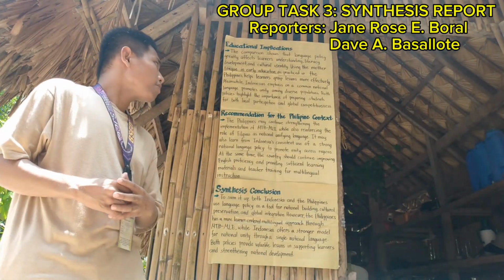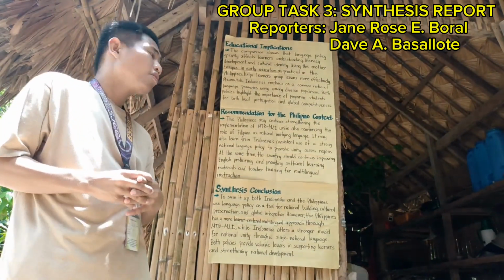MC ELT 2: Group 3 Video Presentation-Course Integration Synthesis-Indonesia vs. Philippines